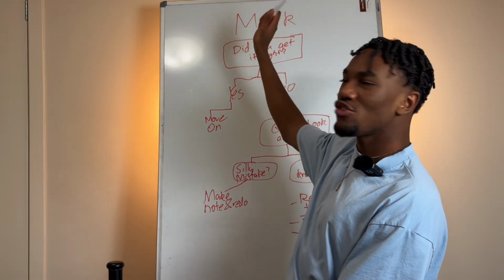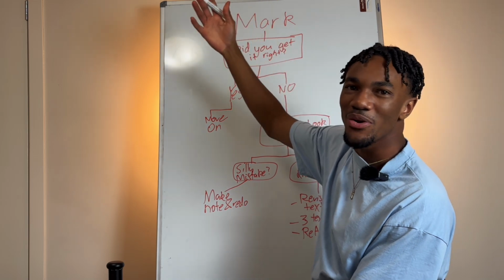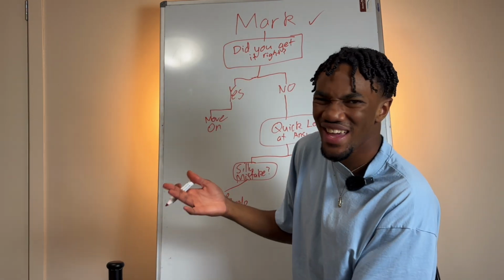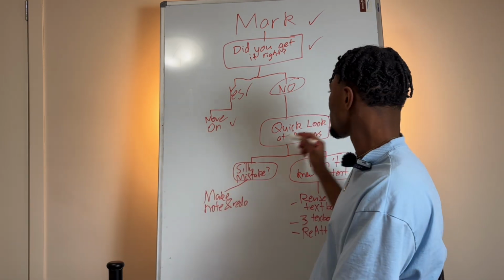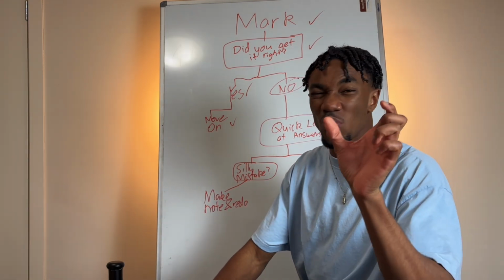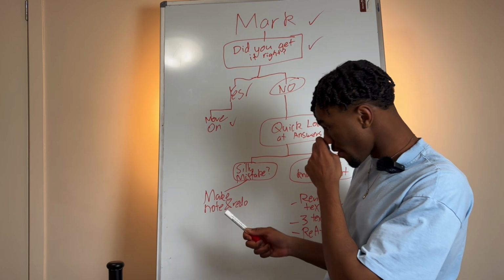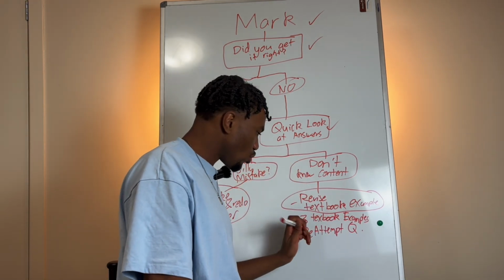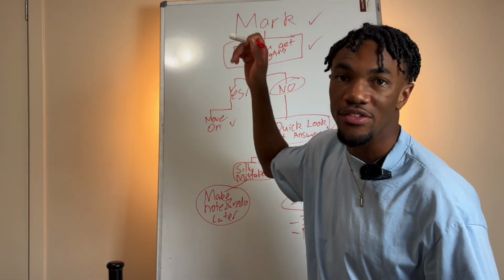Marking Work Flowchart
Parents, does your yr 11/12 studying standard maths mark their work but they don't get the results they're looking for.

Give me 5 mins and I'll show you this proven flow chat that gives step by step instructions on how to mark your work to get a Band 6 in HSC Standard mathematics.

If you want the flow chart as a pdf, comment 'FLOWCHART' below and I'll send it straight to you.